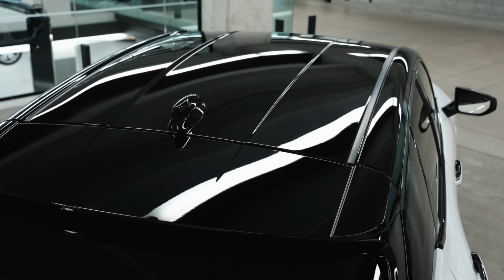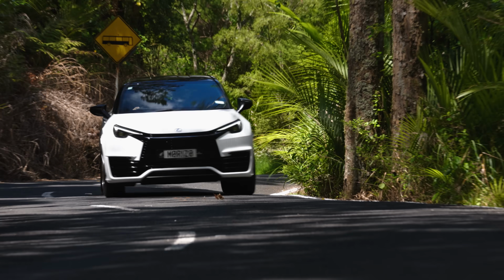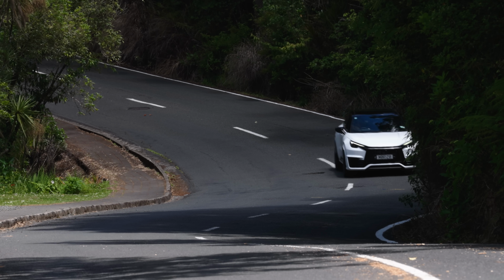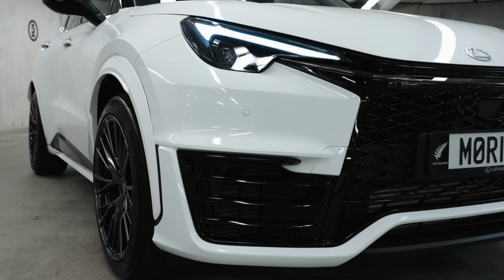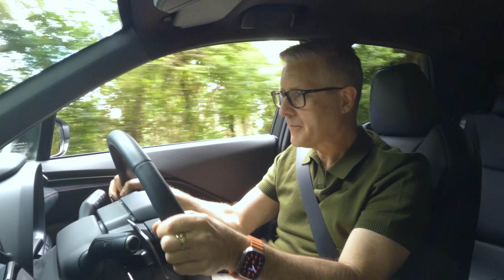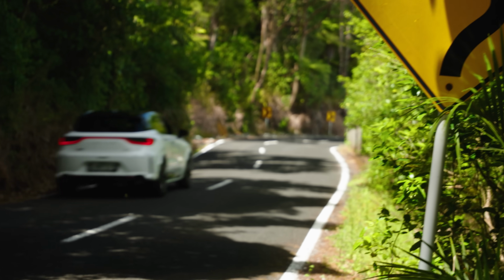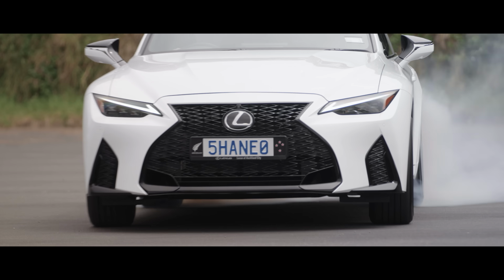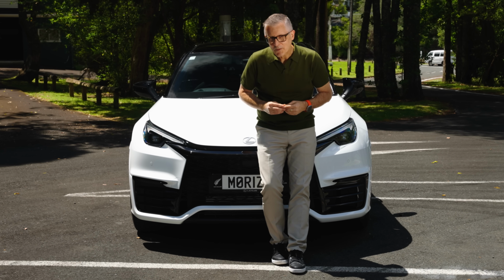Lexus Morizo RR | On the Road | First Drive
Had it not been created with the blessing of Toyota Motor Corporation Chairman Akio Toyoda, the Morizo RR could easily have been the result of a Skunkworks project, developed in secret without management knowledge, so it is different from the rest of the luxury fleet.

Instead, it has arrived with Lexus's full blessing and the gutsy little 3-cylinder turbocharged engine that has made both the Yaris GR and Corolla GR instant JDM classics.

It may lack the manual transmission, but thanks to a 50/50 torque split four-wheel drive, a stiffened body, and plenty of aural fizz courtesy of the external wastegate, Morizo still delivers an impressive Lexus version of the Gazoo Racing experience, especially when you unlock expert mode (top tip: You don’t need to be an expert).

Chapters -
00:00 Welcome
00:50 Morizo RR Backstory
01:20 Vehicles Roots
01:40 LBX Platform
01:56 Specs
02:30 External Waste gate / Exhaust
02:55 Drama not Calm 0 -100
03:06 Design
03:26 Interior
03:44 Expert Mode unlocked
04:29 Suspension / Brakes
05:28 Price Tag
06:02 Lexus LFA / IS500 Line Lock
06:28 Final Thoughts on Lexus first Hot Hatch
07:20 End Card